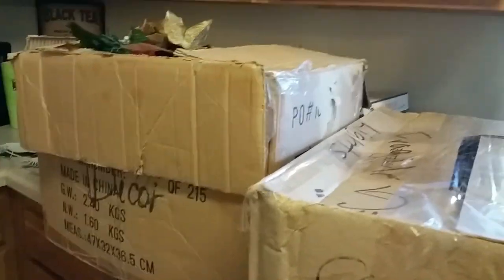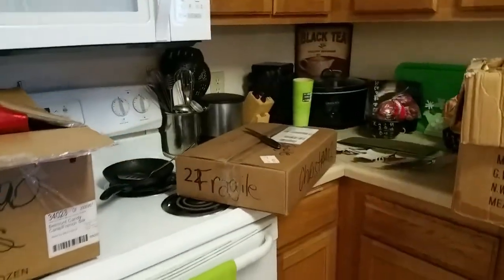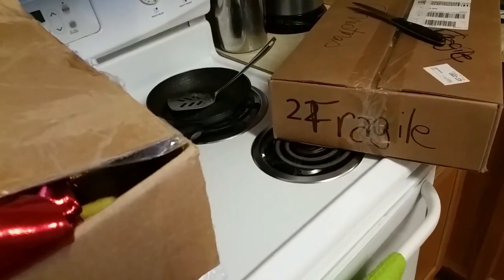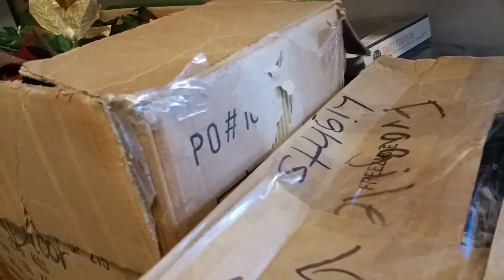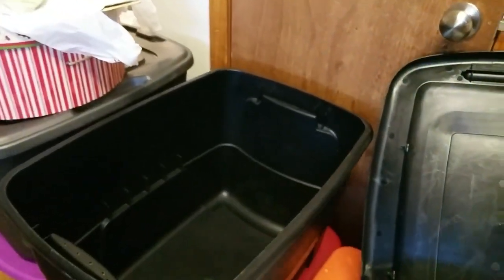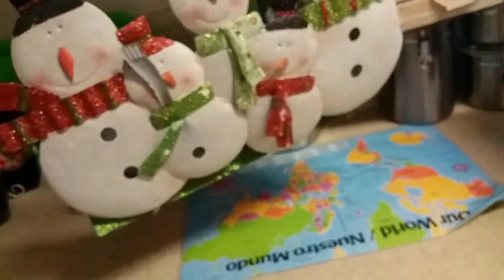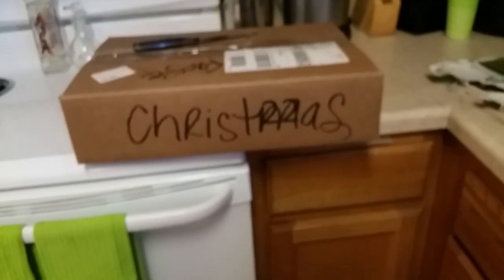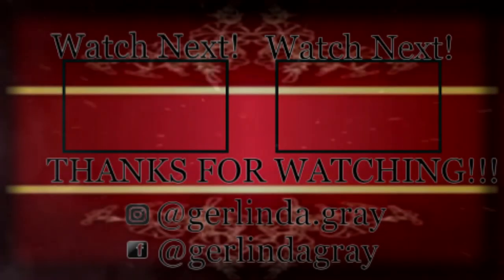Spring Clean With Me! The Garage! Organizing Totes! Pt 5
Guy's I Hope That You Are Enjoying The Series Of Spring Cleaning, And Organizing Videos, I Have Much More Garage Spring Cleaning To Do So, Many Many More Videos To Come, Thank You For Joining Me In My Quest To Be Organized. You Guys Are The Best!

Business Associated Emails Only!

Thanks For Joining Me! Love You Guys!

FTC: This video Is not sponsored, all thoughts, and opinions, are my own, and always 100% my real, and true opinion.
I am so pleased to have been given the opportunity to pass along to you guys these great deals from Grove Collaborative.
Thank You All For Your Love & Support!!!

Grove Collaborative
Link: Start your Grove experience today and receive a FREE Home Bundle with your first purchase of $20+

Hey Guys! Get Your Coldest Water Bottle Today!